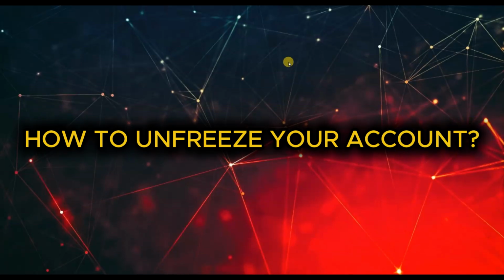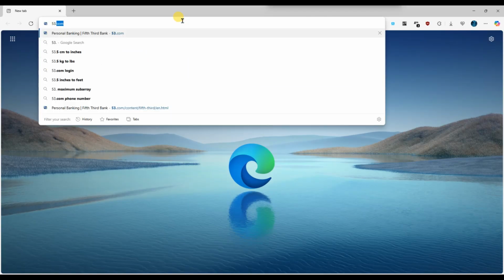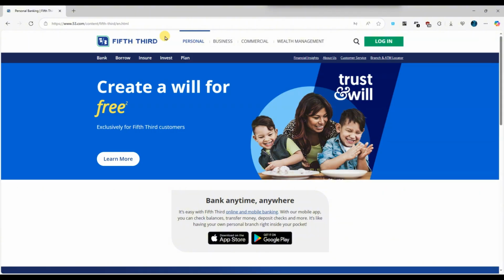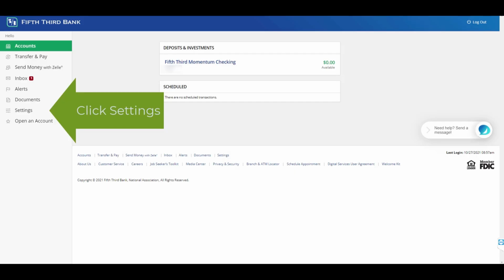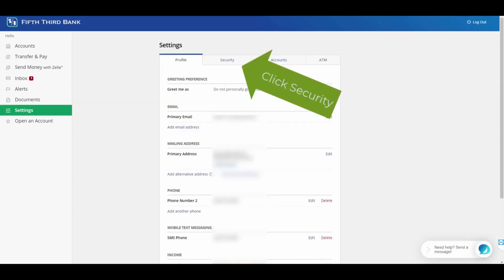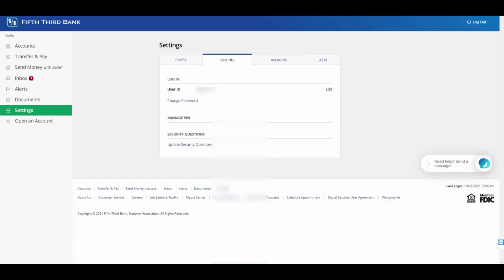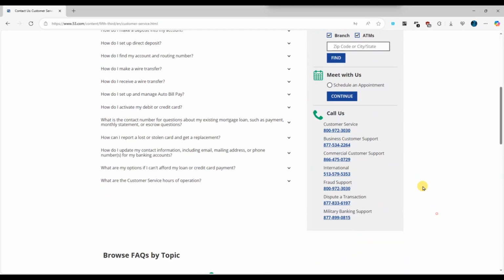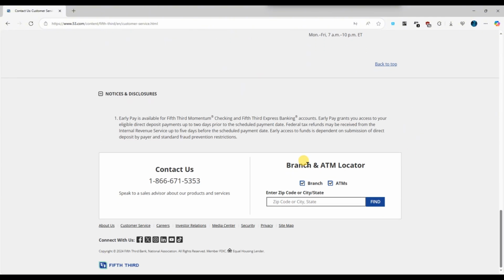How to Unfreeze your Fifth Third Bank Account 2025?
If your Fifth Third Bank account is frozen and you want to regain access quickly, this step-by-step guide will help you unfreeze your account with ease. We’ll show you how to log in to your online banking, find the right settings to unfreeze or unlock your account or debit card, and confirm your identity to complete the process securely. You will also learn alternative ways to unfreeze your account by contacting customer support or visiting a branch if needed. Keeping your account accessible and secure is important, and this tutorial makes it simple.